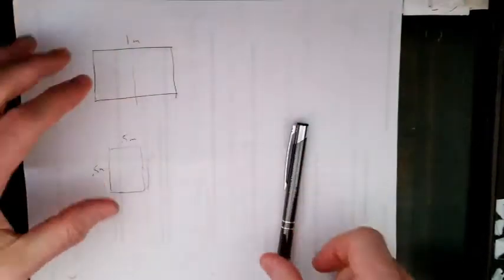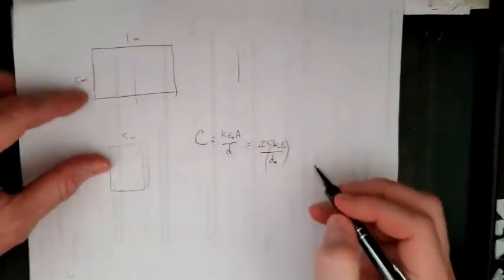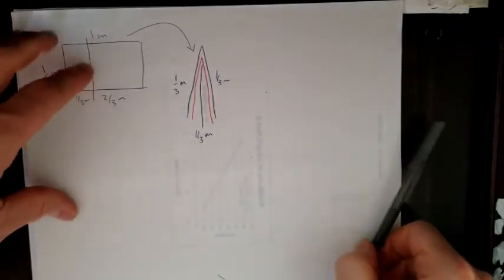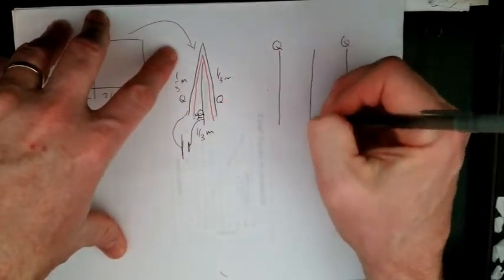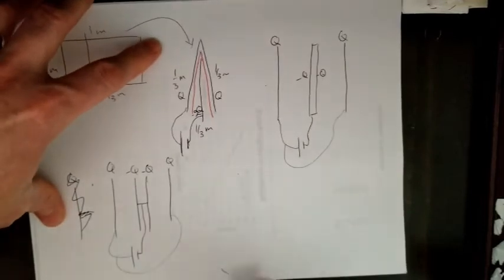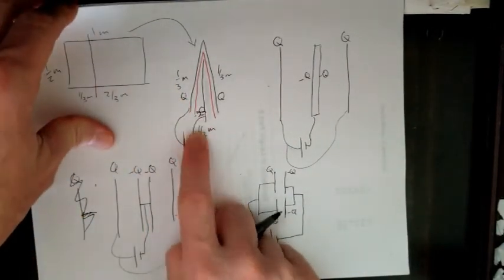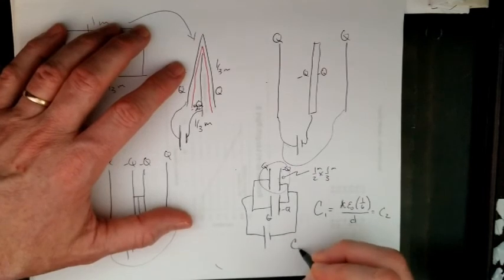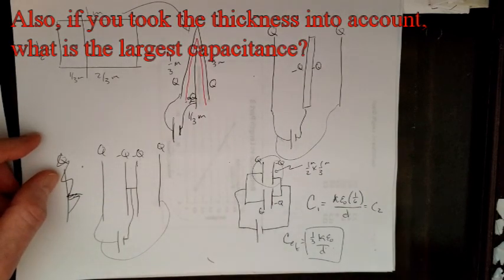Capacitor from Aluminum sheet 20200618 091351 v01